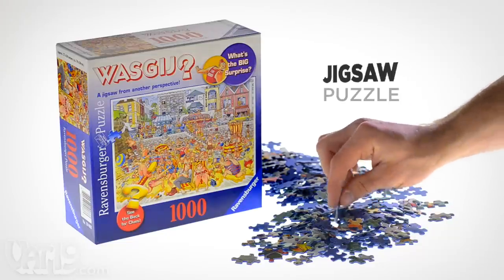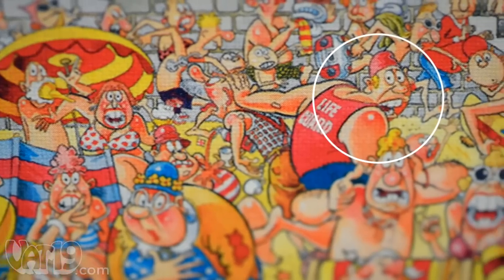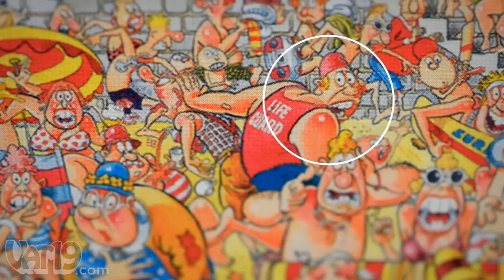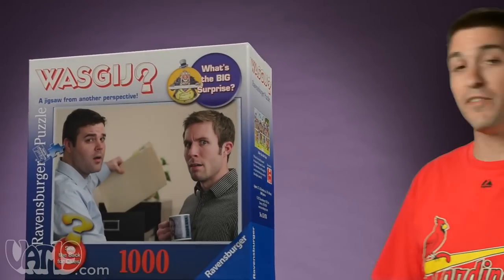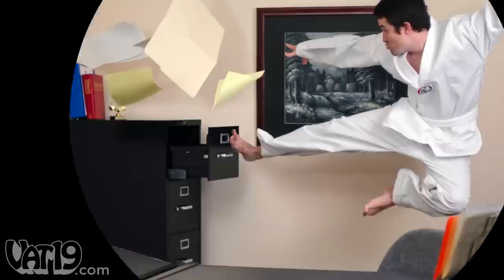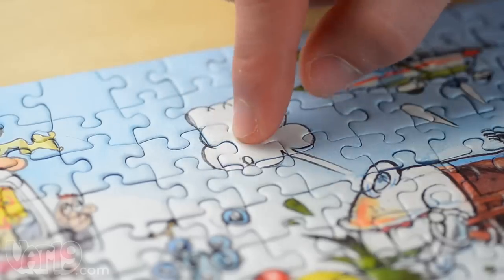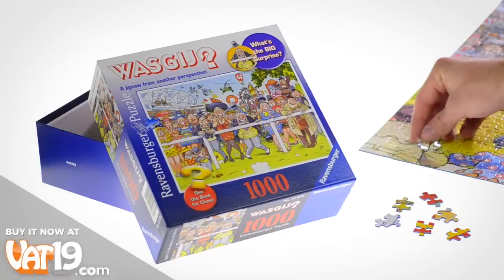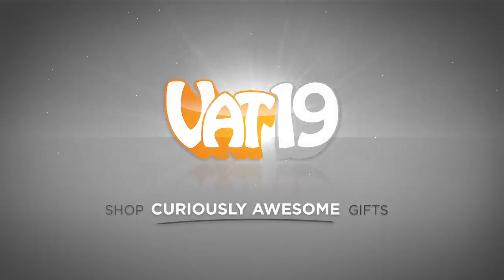WASGIJ Reverse Jigsaw Puzzle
WASGIJ, which is "jigsaw" spelled backwards, is an innovative puzzle concept in which the picture on the box is merely a clue for the puzzle you will be putting together.

The image on the box depicts a cartoonish scene of surprise and tumult. Your goal is to discover the source of the commotion by figuring out what the characters in the scene are seeing.

Because the designers aren't 100% evil, they provide you with a small fragment of the completed puzzle as your primary clue. It's just enough to get you started. This 1000-piece puzzle is available in a variety of scenes.